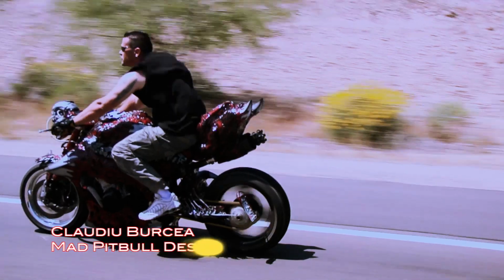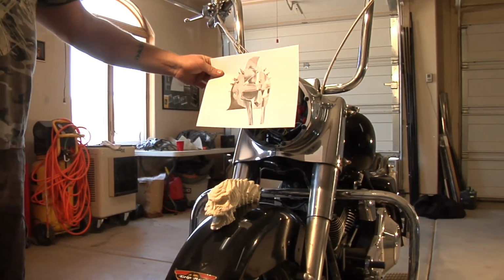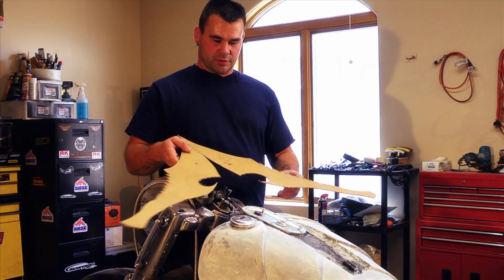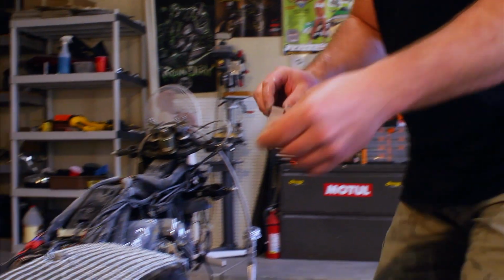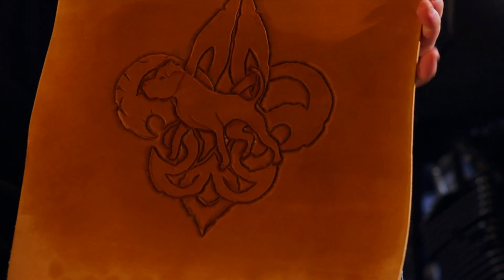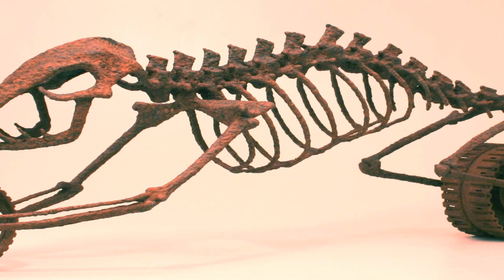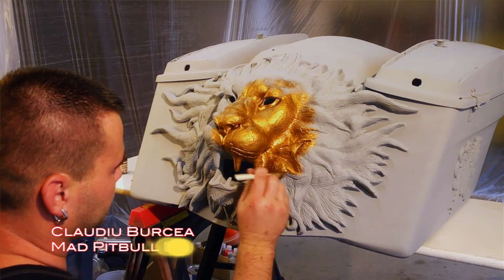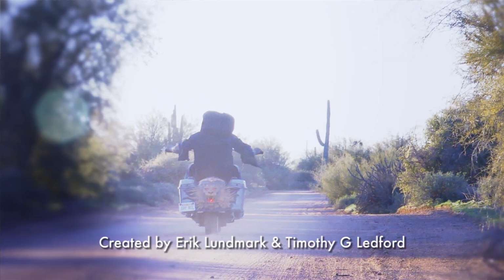The Legend of the Motorcycle From Hell | Bikes & Babes | Machina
iKuztom accelerates you into the real-life world of custom motorcycle building. It’s all smoke, fire, and steel without the DRAMA. iKuztom’s 13 commercial half-hour episodes get you up close and personal with an elite group of builders on the cutting edge of motorcycle engineering.

Metal workers, engravers, air brush artists, and 3D fiberglass moulders and carvers weld, bend, cut, grind, paint, and polish bikes into creation before your eyes. Featured bikes include street fighters, art bikes, theme bikes, monster bikes, café racers, cruisers, rat bikes, sport bikes, scooters, bobbers, and yes, even choppers. All this blood, sweat, and passion is framed by fast-paced comic sketches, beautiful models, and burning rubber.

Welcome to Machina! Where you can find everything and anything about cars, motorbikes, planes, trains and much more!

Your support fuels our exploration! Help us uncover new stories and share diverse voices by donating to our channel through Super Thanks!